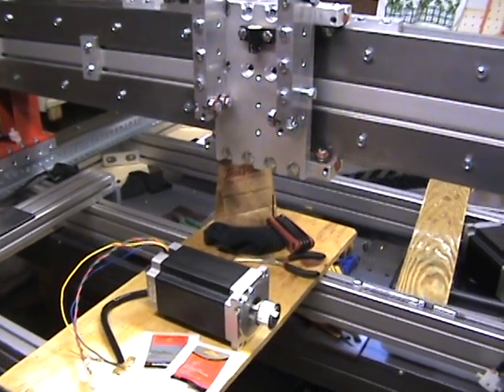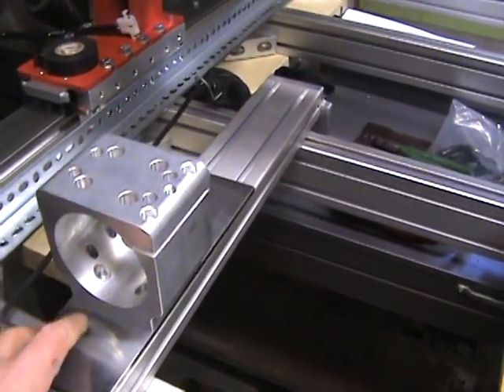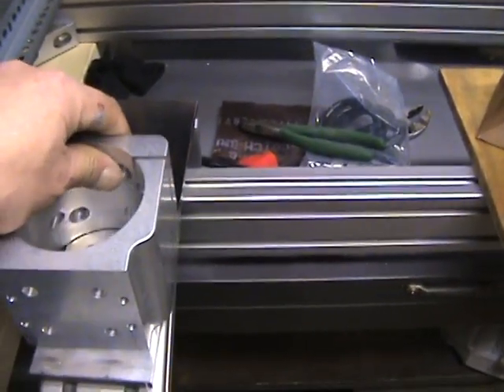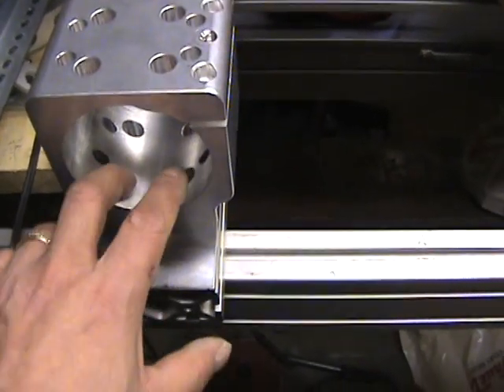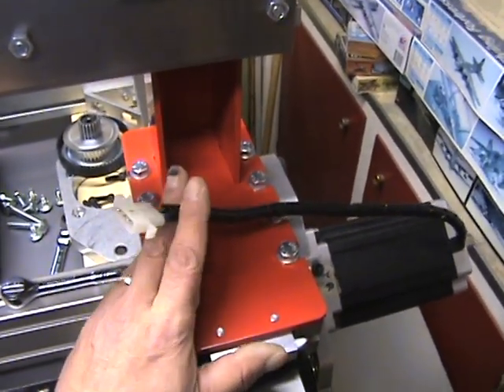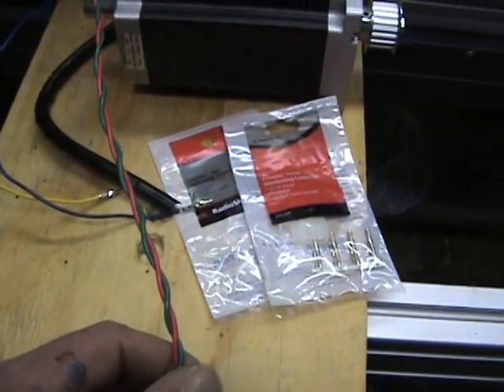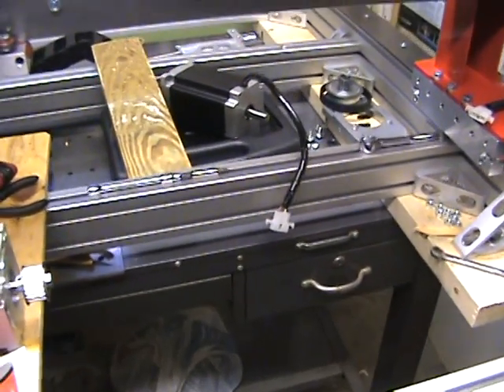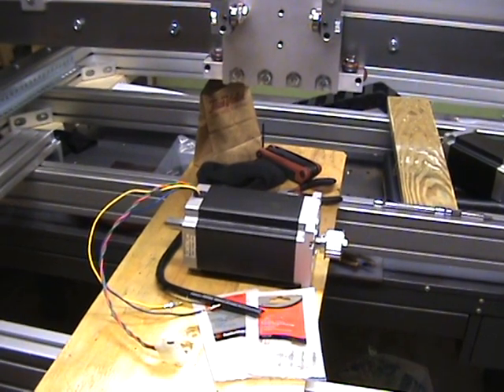Building CNC Router Parts CRP4848-13.MPG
Motor wire end connectors. Spindle mount revision.